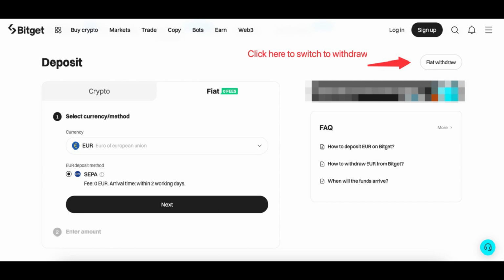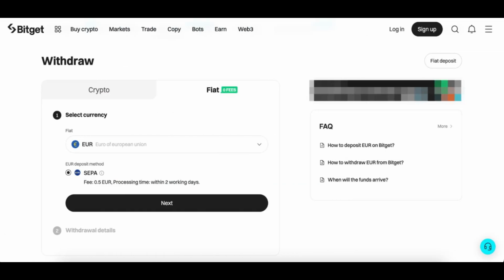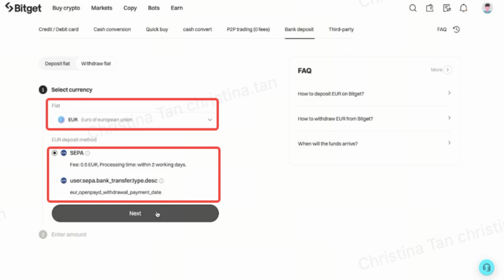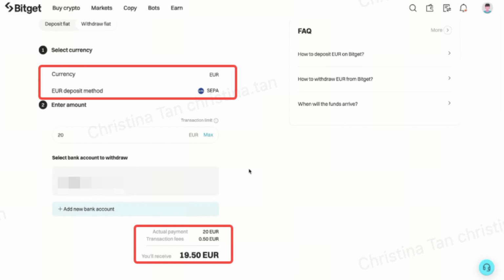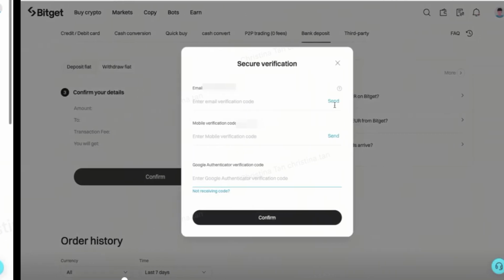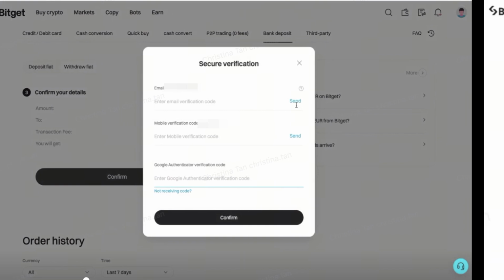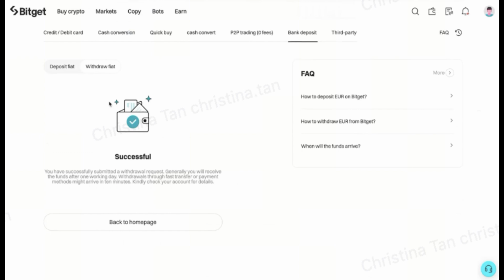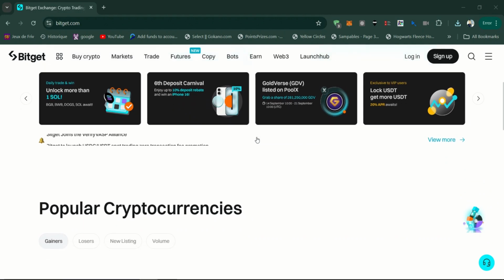How to Withdraw Crypto from Bitget (Step-by-Step Guide)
Want to move your crypto from Bitget to another wallet? This detailed tutorial will walk you through the entire withdrawal process. Learn how to safely withdraw your funds from Bitget, whether you're sending to an external wallet or another exchange.

🔗 Watch now and withdraw your crypto easily!

⏱️⏱️VIDEO CHAPTERS⏱️⏱️
00:00 Introduction
00:10 How ti withdraw crypto from Bitget
01:25 Conclusion